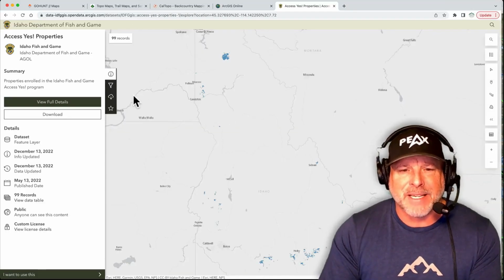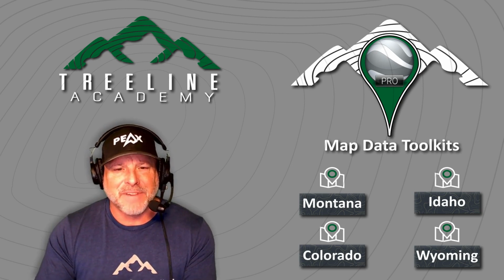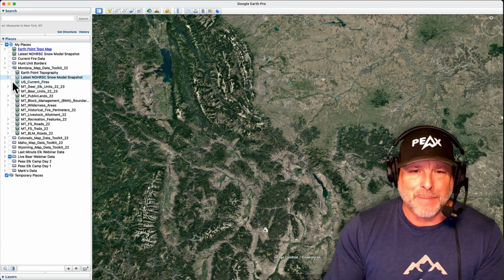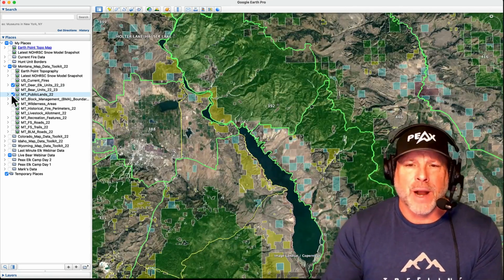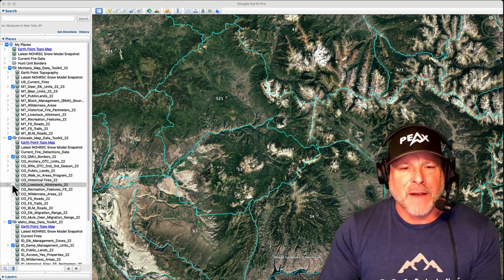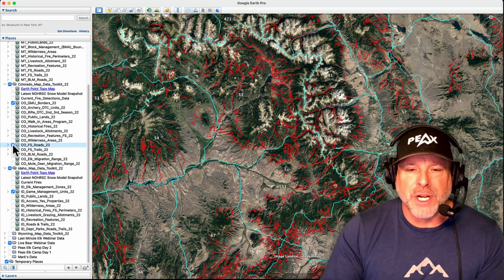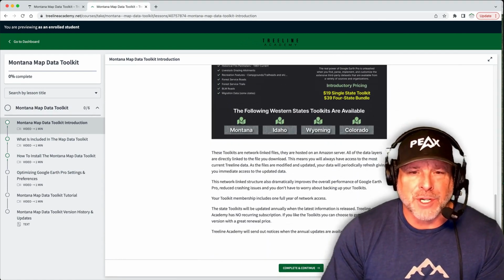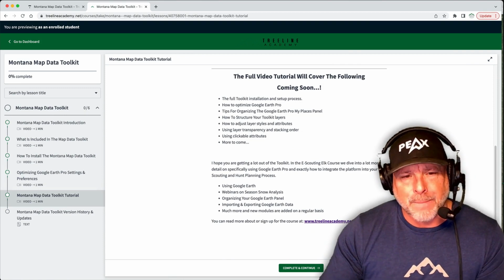Treeline Academy Map Toolkit Introduction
Treeline Academy is excited to introduce our "NEW" Google Earth Pro Map Data Toolkits. These are complete statewide datasets that when installed into Google Earth Pro will transform the application into the ultimate E-Scouting and Western Hunt planning tool. These datasets are the result of decades of GIS data research, western Hunt Planning, and E-Scouting.

Today, you would be hard-pressed to find a Western hunter who has not used Google Earth Pro to some degree or another, and yet few realize the power of adding datasets to Google Earth. The available hunt platforms are great, but they ALL fall short in some very critical areas. If you are not using Google Earth Pro, you are still missing out on one of the best E-Scouting tools available today.

THE PROBLEM:   The original Google Earth Pro base installation is relatively basic and is limited to aerial imagery. The real power is revealed when you start to feed custom datasets into Google Earth Pro.  Most hunters don't know this is possible, and if they do, they usually fail to grasp the complexity of adding custom data sets to Google Earth.

THE SOLUTION: Once this "single" Treeline Toolkit file is installed and expanded, Google Earth Pro is transformed and takes on an entirely new dimension. I have honed and refined these Toolkits over the past decade, and now you can have them with just one click. These Toolkits were designed specifically for Western hunters.

Seven Western States Are Now Available - Washington, Colorado, Idaho, Montana, Oregon, Utah and Wyoming

Each State Is Just = $19 or you can get all SEVEN states for only $39

Each Toolkit Comes As A Complete Course
​• Two Full Years Of Access
​• Full File Installation Instructions
​• Optimizing Google Earth Pro Module
​• Complete Toolkit​ Tutorial
​• Version Tracking & Live Data Updates​
​BONUS: The Toolkit Bundle Included The "New" Spring Bear Data Layer